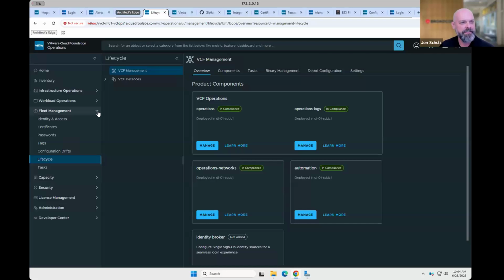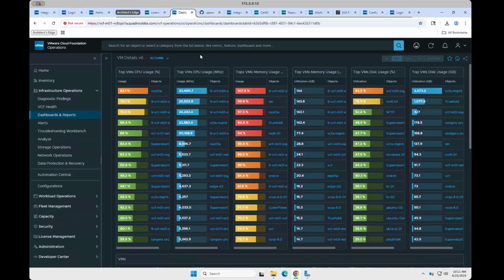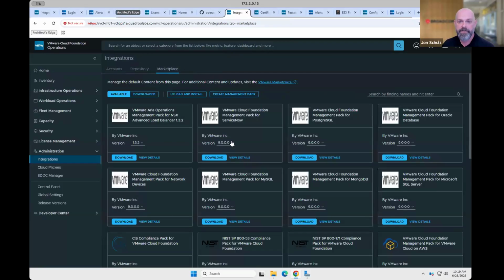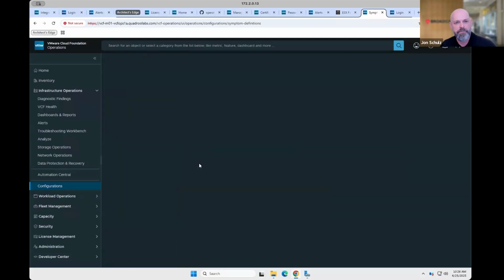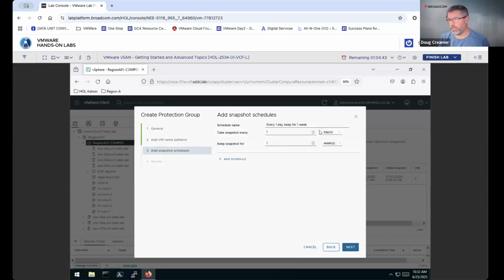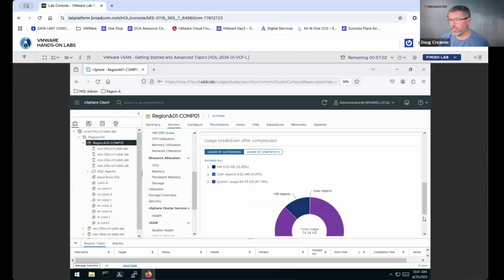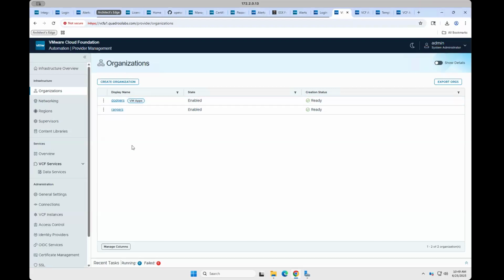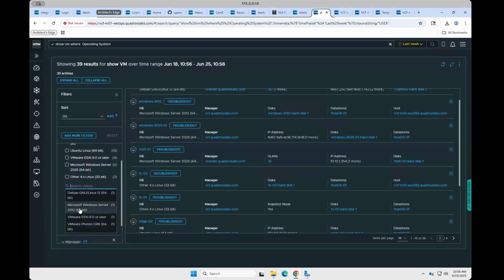Architect's Edge Live: VCF Unplugged – Favorite Demos That Deliver Real Value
Join Christopher Kusek along with Doug Creamer and Jon Schulz for this special Architect’s Edge Live session, showcasing powerful, real-world demos from VMware Cloud Foundation 9 (VCF 9).

In this 59-minute session, we cover:

VCF 9 Lifecycle Management Enhancements

Centralized License Management

Dashboard Importing & Troubleshooting Techniques

Security Alerts & Log-Based Triggers

Integrated Management Pack Marketplace

Data Protection & Immutability in vSAN ESA

File Shares & Active Directory Integration

Automation with VCF-A and Multi-Tenancy

Network Visibility with VMware Aria Operations for Networks (vRNI)

Over 590 registered, 307 unique attendees, and nearly 70% watched the full session live — this webinar is packed with demos, insights, and actionable value.

00:00 - Welcome to Architect’s Edge Live
00:33 - Speaker Introductions: Chris, Doug & Jon
01:46 - Newsletter, YouTube & Resources
02:42 - Kickoff to Demos
03:00 - VCF Ops Console & Lifecycle Depot
05:55 - License Management in VCF 9
08:11 - Custom Dashboards & Brock Peterson Repo
12:00 - Dashboard Editing & Home Dashboard Tips
16:00 - Integrated Marketplace for Management Packs
17:36 - Certificate Lifecycle Management
22:18 - Password Management Across Components
24:40 - Alerting on ESXi Firewall Changes
27:47 - Doug's Hands-On Lab: VSAN 8/9 Enhancements
29:47 - Disk LED Control & Health Checks
31:02 - VSAN Data Protection & Immutability Mode
34:04 - Dynamic VM Pattern Matching
36:13 - VSAN File Services & AD Integration
38:50 - Encryption & Storage Policy What-If
41:03 - Deduplication & Compression in VCF 9
42:46 - VCF Automation (VCFA): VCD + VRA
44:41 - Modern Apps vs VM Apps in Automation
47:46 - Network Insight (Verie) Use Cases
49:48 - Tracking External Flows (e.g. China, Russia)
52:20 - Alerting for Suspicious Network Activity
54:45 - VM OS Discovery in Network Insight
56:14 - Final Wrap-up & What’s Ahead